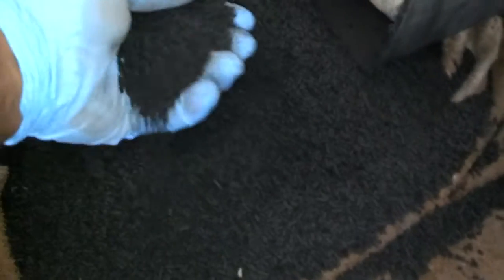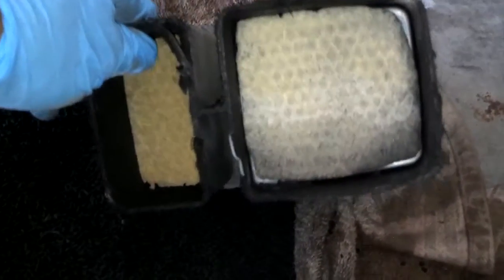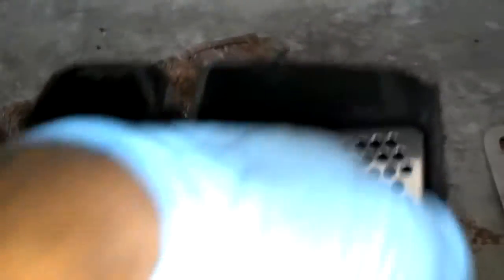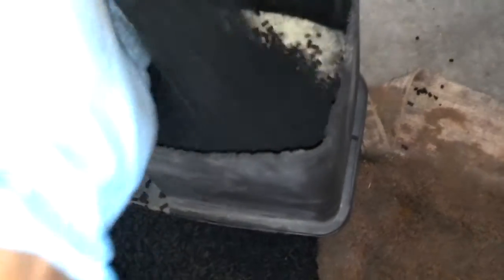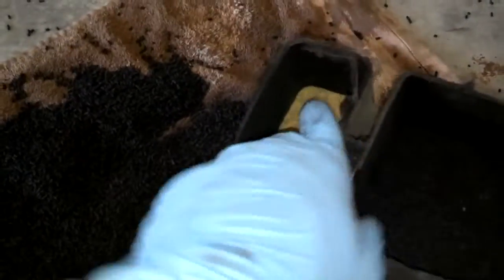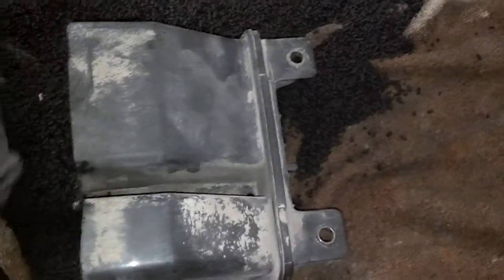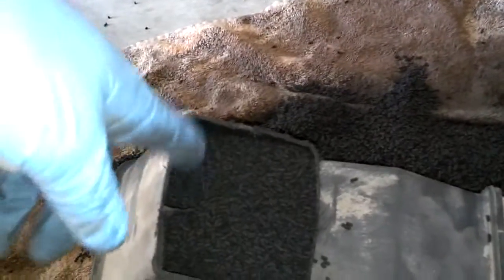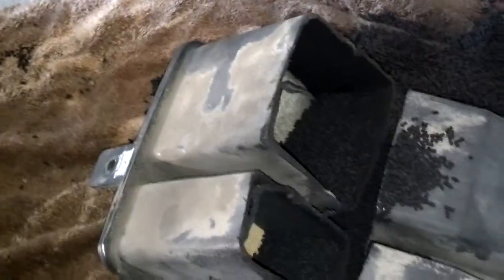Charcoal canister from a car's evaporator system, Subaru Outback - Auto Information Series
Most modern cars have a charcoal canister in the fuel evaporator system to help filter fumes out for emissions purposes. This video shows a cut away view of one removed from a 2001 Subaru Outback.